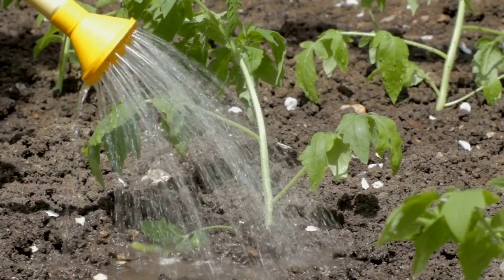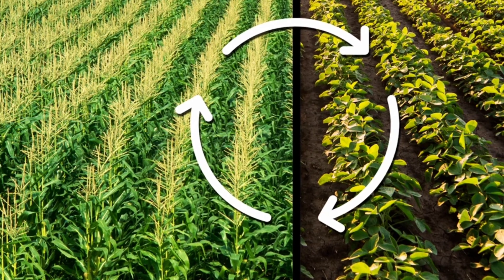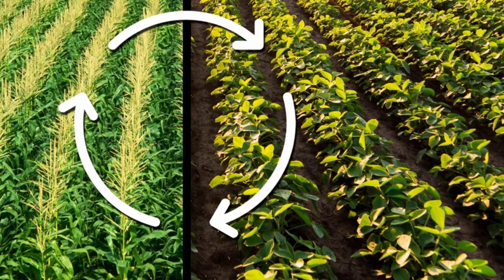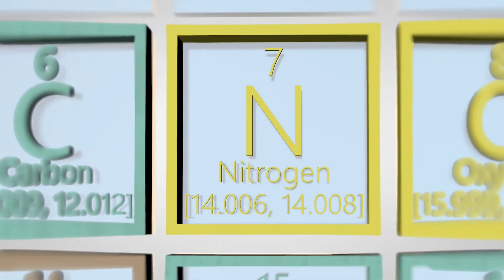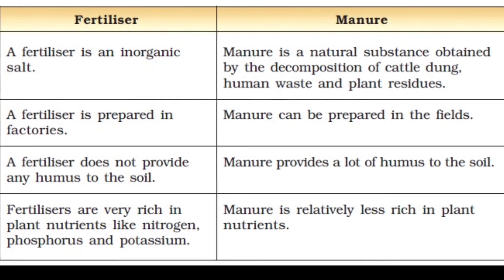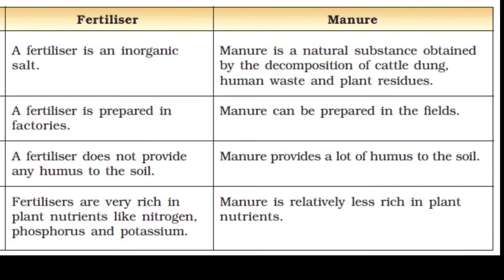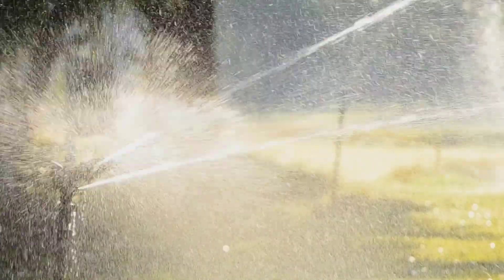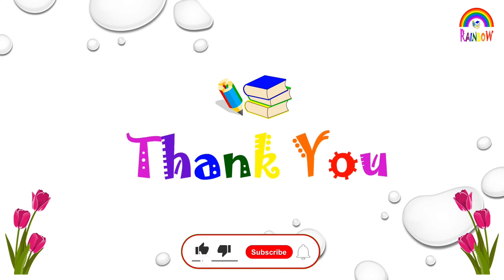Crop Production and Management - Part 4 | Science Class 8 | CBSE/Karnataka State Board